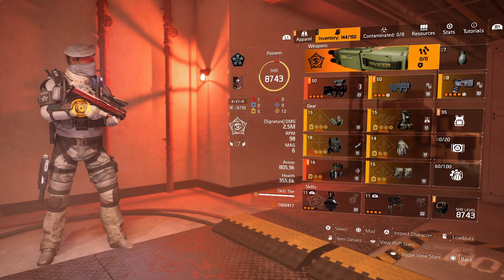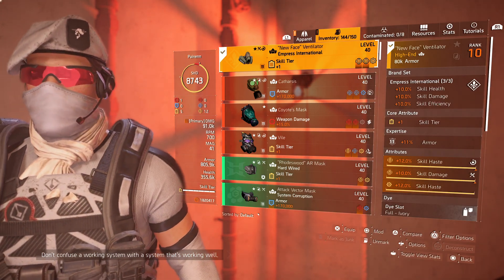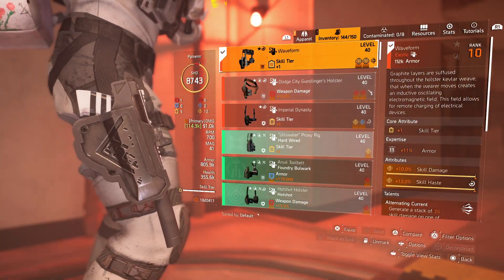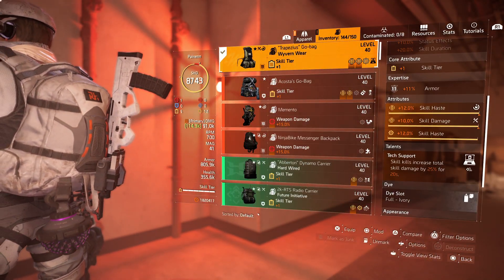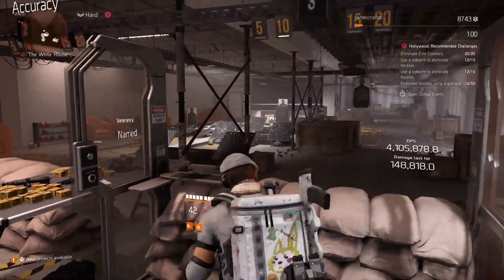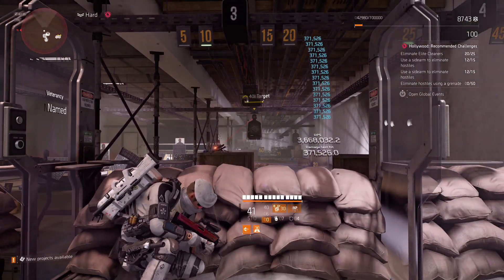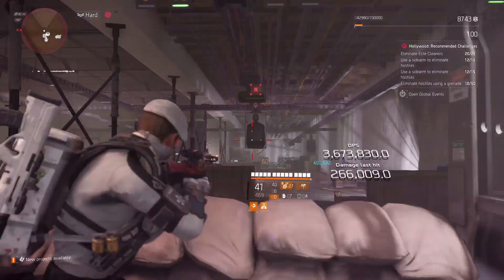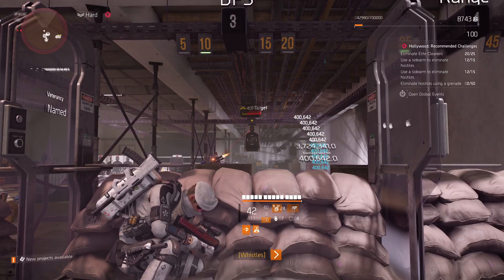Perfect Glass cannon skill build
Tier 6 - Turret hitting up to 400k+ - 187% additional skill damage at peak buff cycle.